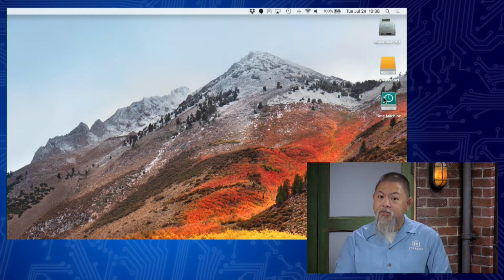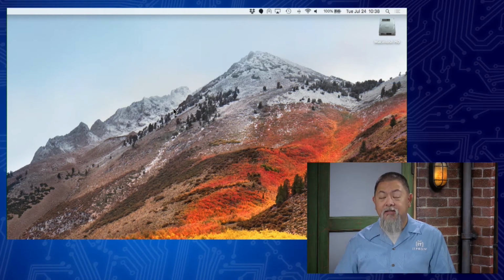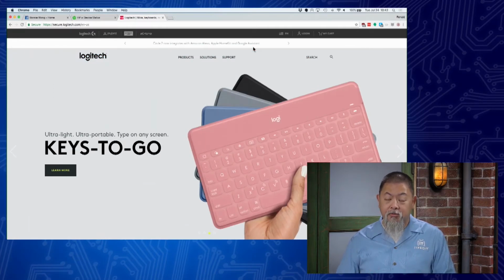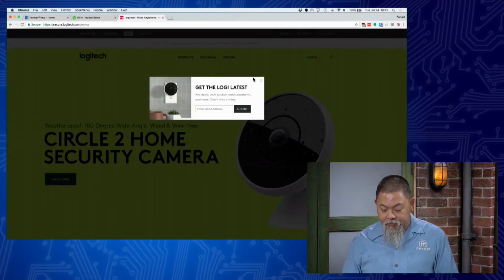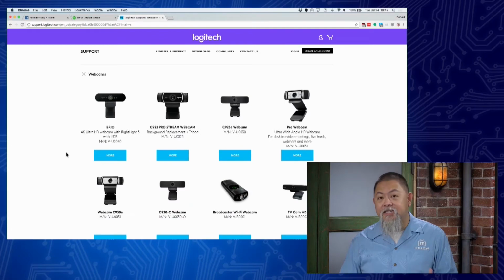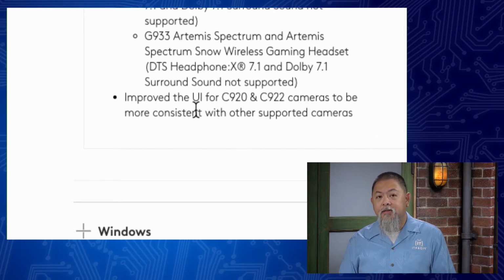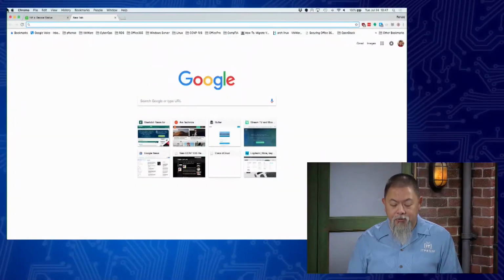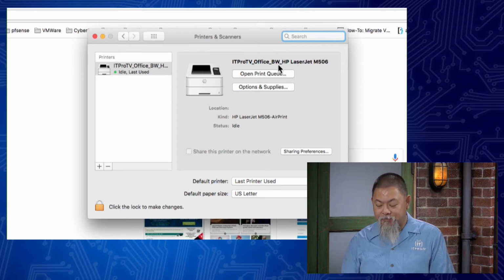Peripheral Devices Pt. 2 | CompTIA IT Fundamentals+ (FC0-U61) | Part 18 of 38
In this episode, Don Pezet and Ronnie Wong continue discussing peripheral devices, like external hard drives. They cover how to download drivers to improve device functionality, and discuss network enabled hardware and web based configuration interfaces. This is the second part to (insert part 1) and is part of ITProTV's engaging online IT training course for the CompTIA IT Fundamentals+ certification. IT Fundamentals+ is an entry level certification designed to introduce users to basic computer principles. ITF+ helps professionals decide whether a career in IT is right for them, and helps to develop a broader understanding of IT concepts.

IT skills & certification training that’s effective & engaging. Binge-worthy learning for IT teams & individuals with thousands of hours of on-demand video courses led by top-rated trainers. New content added daily.